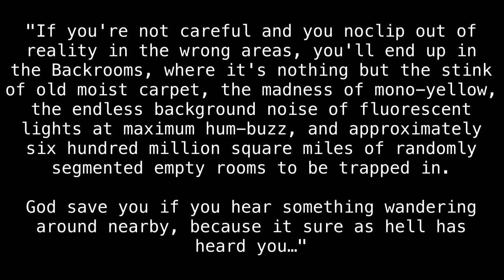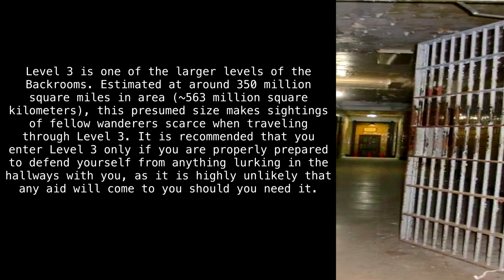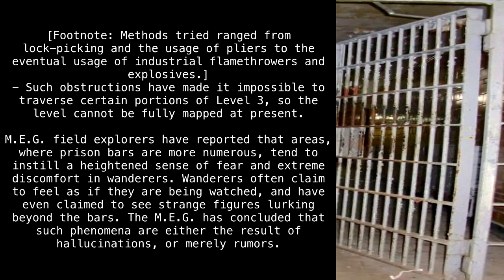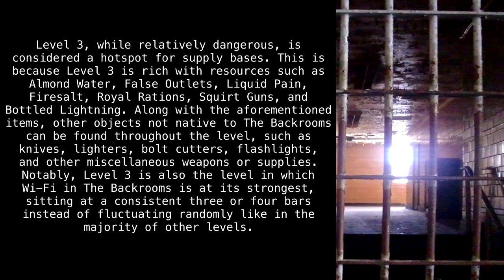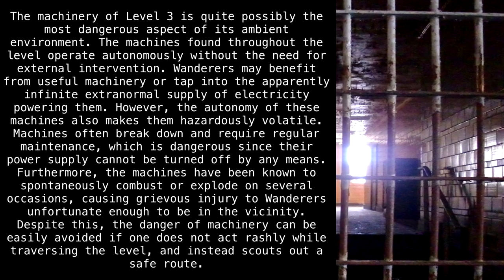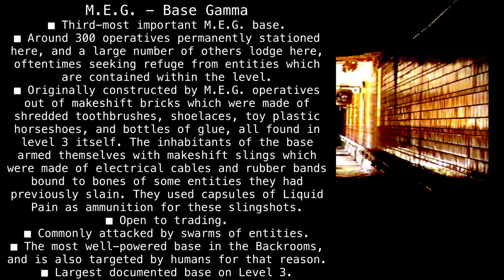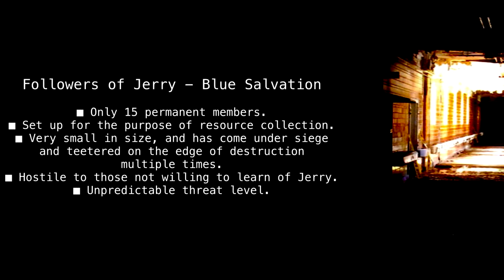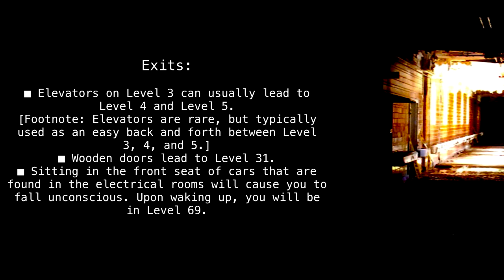Level 3 "Electrical Station" [Backrooms Wikidot]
Shocking, I'm sure.

Original article by "u/M654z".
Rewrite by "Natedagreat563",

Sections:
00:00 - Intro
00:36 - Classification
00:59 - Description
08:00 - Entities
09:29 - Bases, Communities and Outposts
12:36 - Entrances And Exits